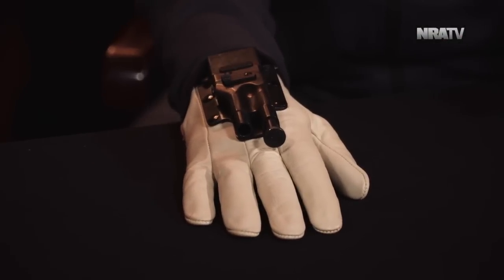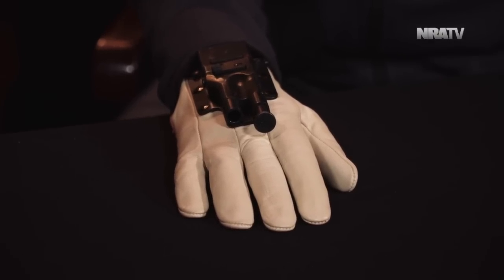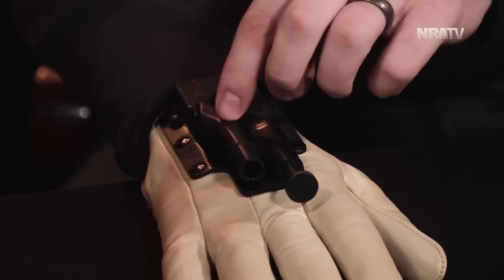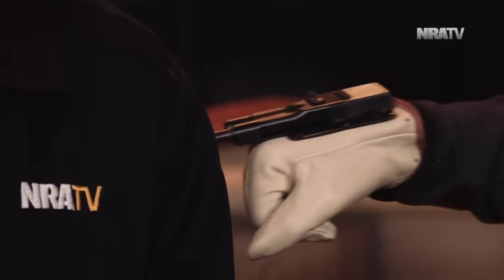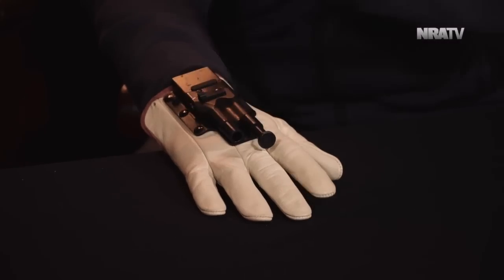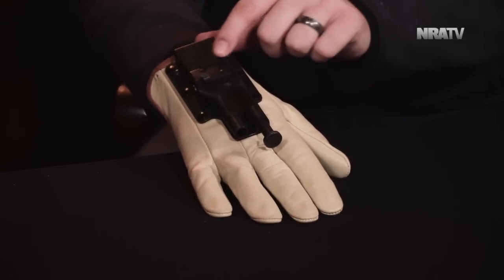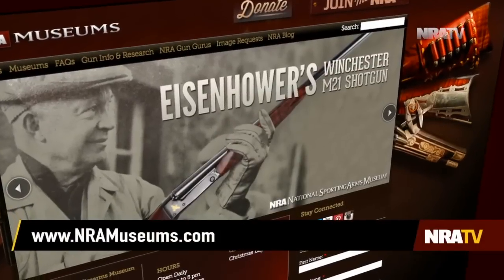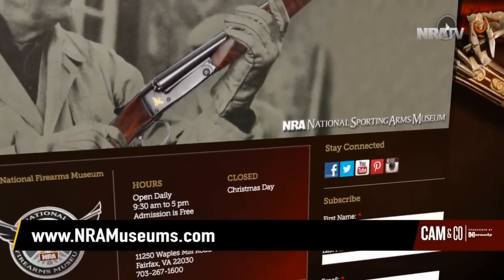Curator's Corner: Inglourious Basterds Fist Gun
John Popp and Firearms Specialist Logan Metesh look at an unusual fist gun from World War II. You didn't just carry this gun, you wore it.